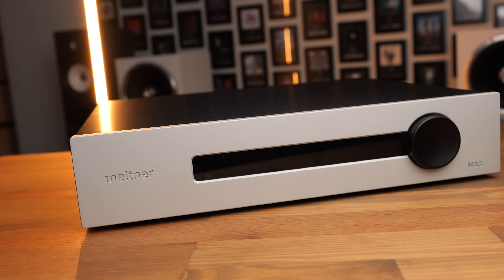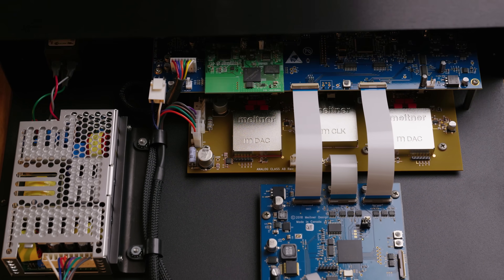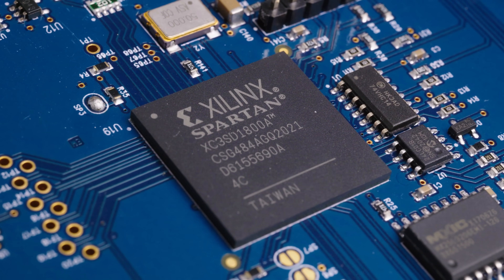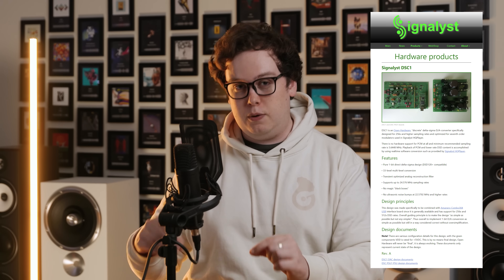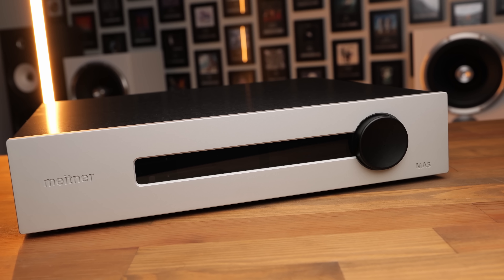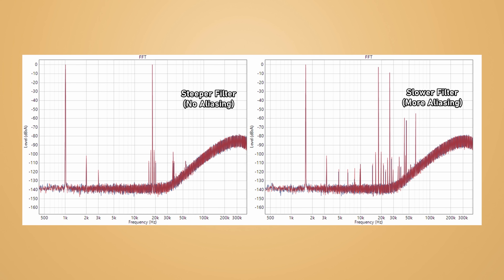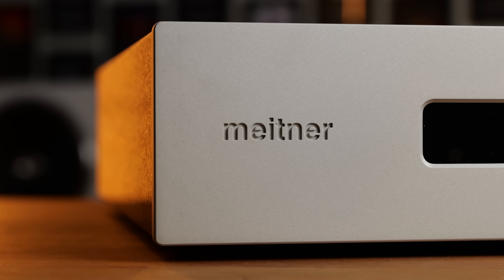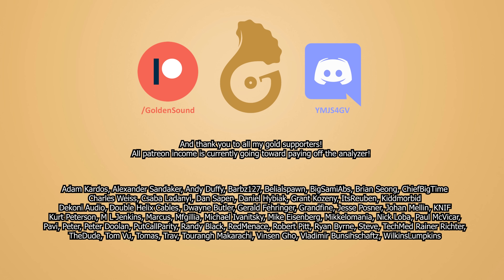Are DSD DACs always better? - Meitner MA3 Review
The Meitner MA3 is a DSD DAC from Canadian manufacturer Meitner with a number of quite unique design aspects, but is it worth the money?

The GoldenSound youtube channel, and all content is created and owned by GoldenSound LTD

0:00 - Intro
0:32 - Build Quality
01:16 - Internals
03:01 - DSD DAC Design
04:15 - Design Challenges
07:48 - Listening Impressions
17:07 - Outro